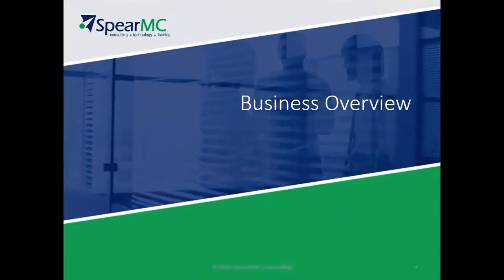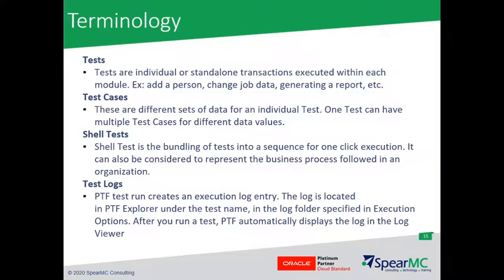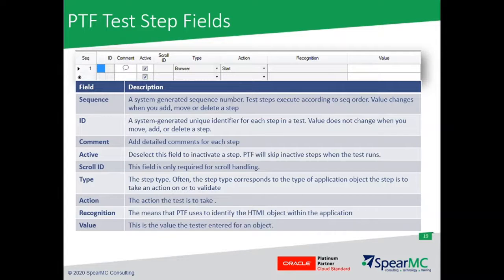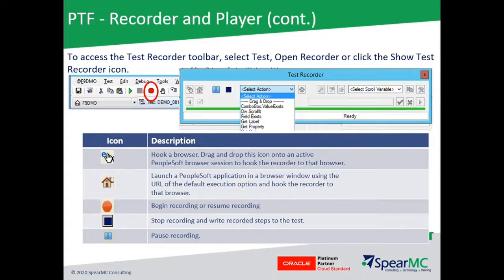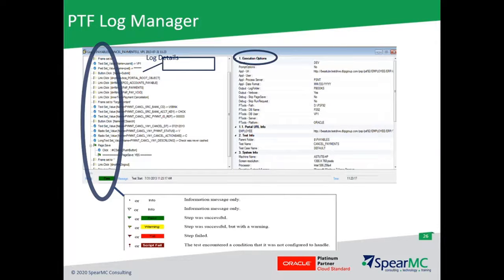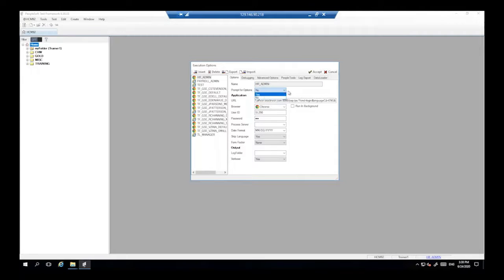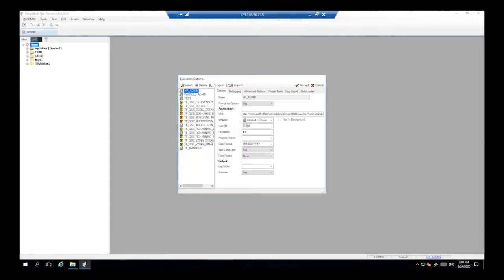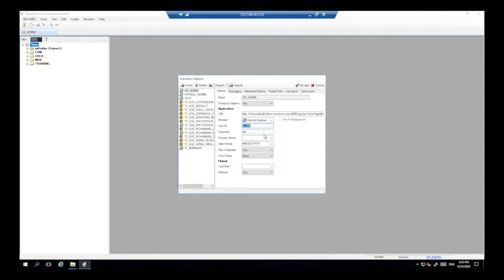SpearMC PeopleSoft Test Framework (PTF) Training Sample